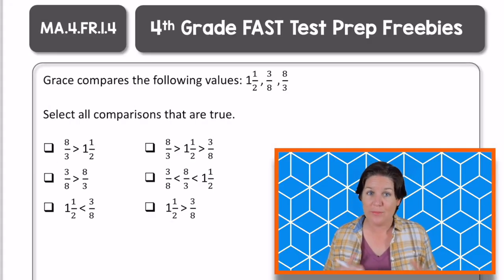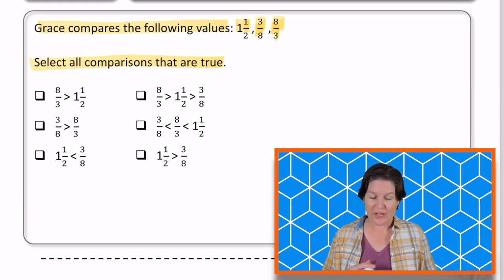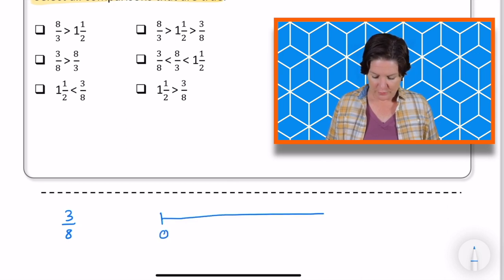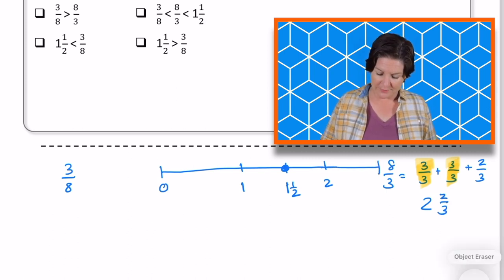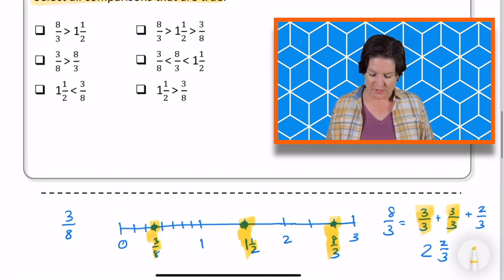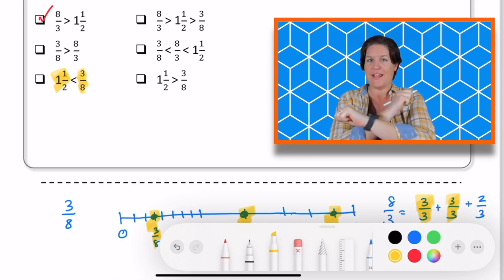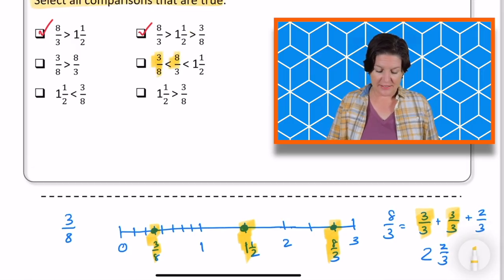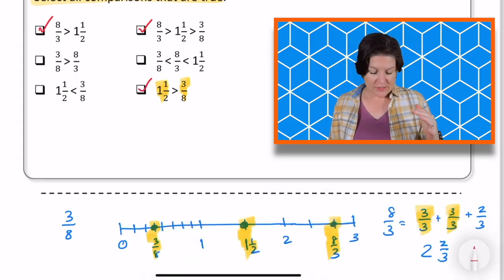4th | FAST Math Test Prep | At-Home | Plot, Order, & Compare Fractions